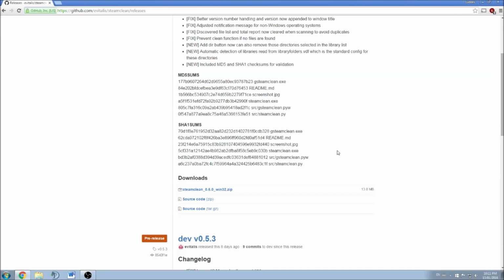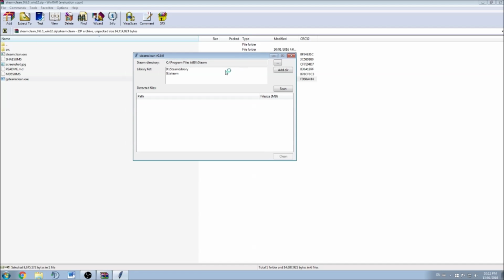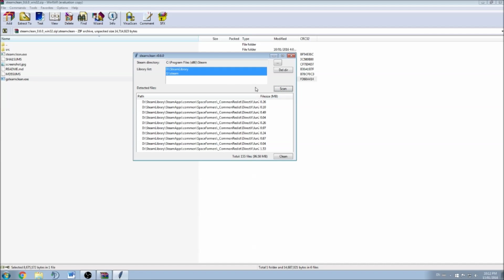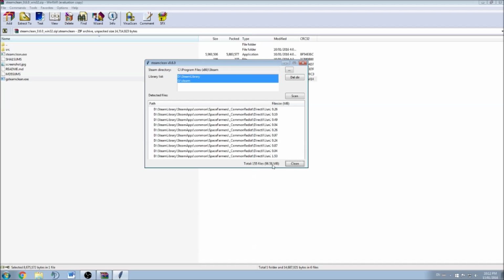How to clean and optimize your Steam account and drive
This program cleans leftover installers downloaded by Steam when you opt to install a game. On Windows this simply clutters the directory and wastes disk space. To check more than the default directory simply click 'Add dir' and select the additional installation directories and they will also be checked.
And on the Main Project page:
On Windows systems this will remove files such as DirectX, PhysX, XNA, and VisualC++ installers which are not required after the game is launched for the first time. Each game download its own versions of these files for installation and leaves the setup files on disk rather than remove them.